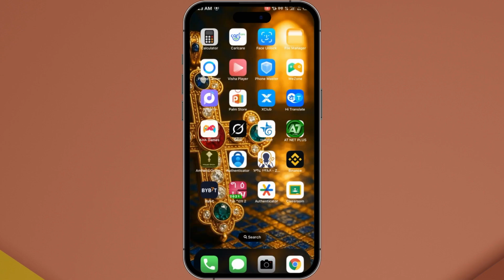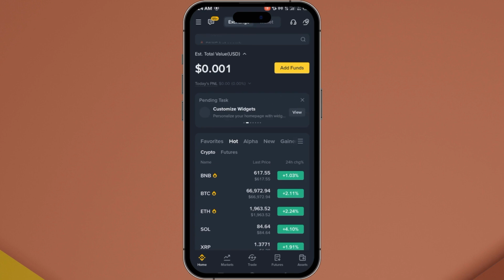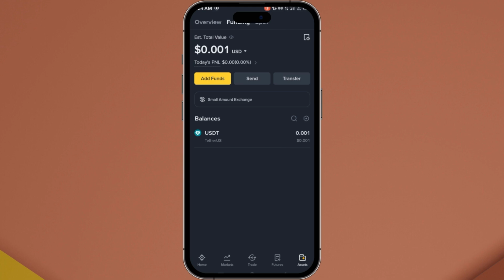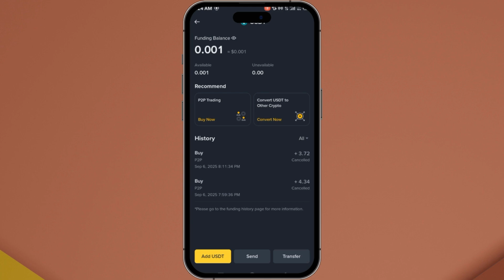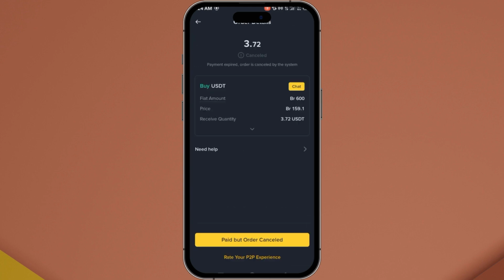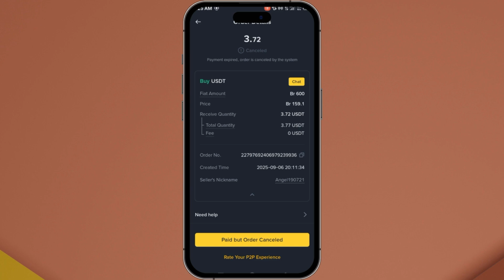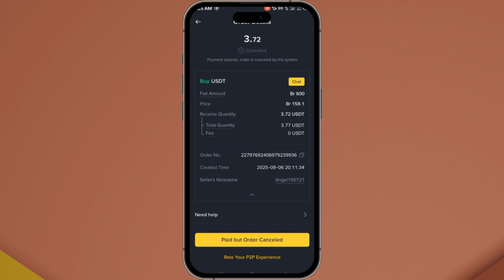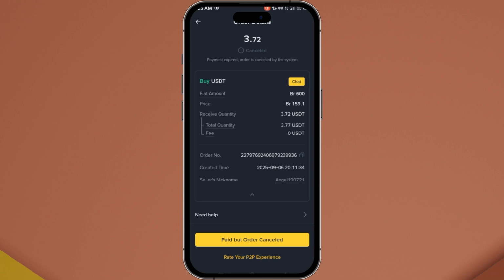How To Find Transaction Hash Id on Binance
**Description:**

In this video, I’ll show you how to find your transaction hash ID step by step. Whether you sent or received crypto, the transaction hash (TXID) is important for tracking and verifying your transaction on the blockchain.

You’ll learn:
• What a transaction hash (TXID) is
• How to find your transaction hash in your exchange wallet
• How to find TXID on blockchain explorers
• How to copy and share your transaction hash safely
• What to do if your transaction is pending

This tutorial works for popular platforms like Binance and other crypto wallets. Make sure to watch until the end so you don’t miss any important steps.